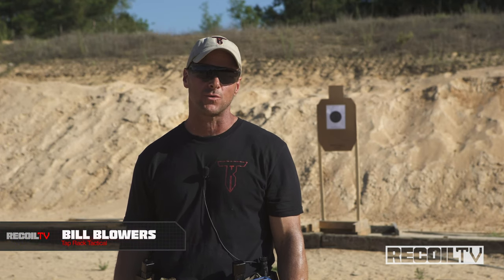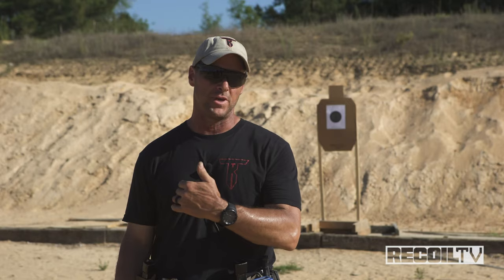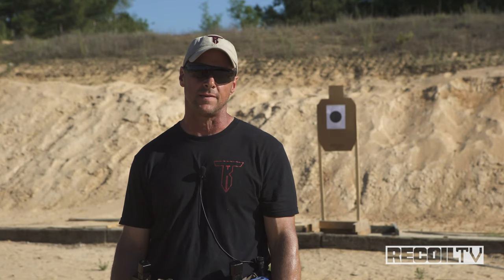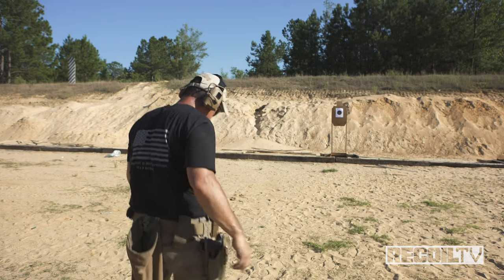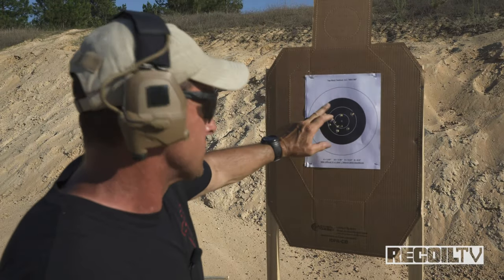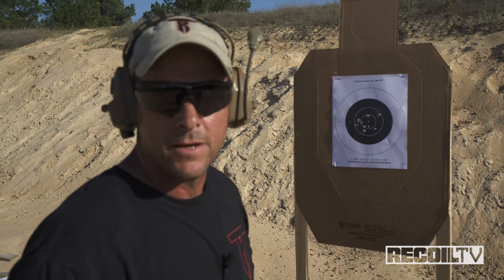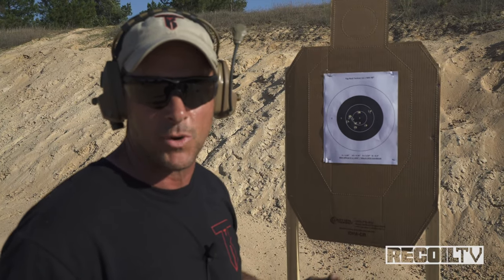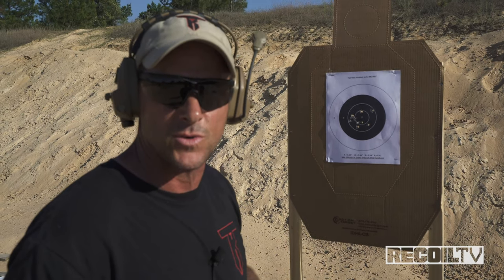Training Drills: 10 Yards, 10 Rounds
In this installment of RECOILtv's Training Tune Ups, we join Bill Blowers of Tap Rack Tactical as he takes up through the 10 Yard, 10 Rounds drill. A drill designed with speed and precision at its heart, the challenging aspect of this drill is to see how high you can score in under 10 seconds. Drilling the concepts of trigger manipulation, recoil recovery, and accurate shot placement, this simple yet demanding drill will hone your close-range shooting skills. How will your score fare against Bill's? Check this out and find out!

Download the FREE RECOILtv App & you’ll have immediate and unrestricted access to all of the best 2A videos on your mobile & digital devices. Download Recoil TV Here: